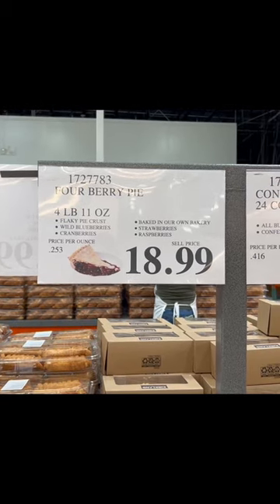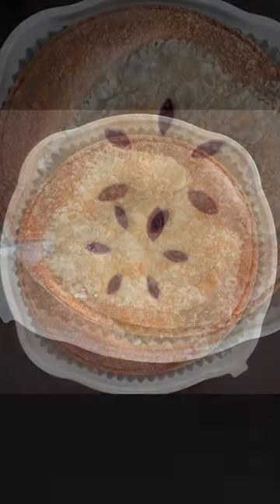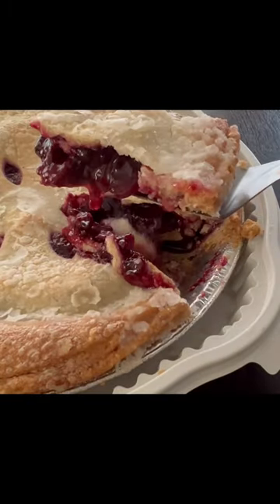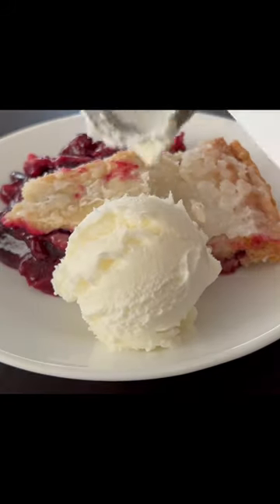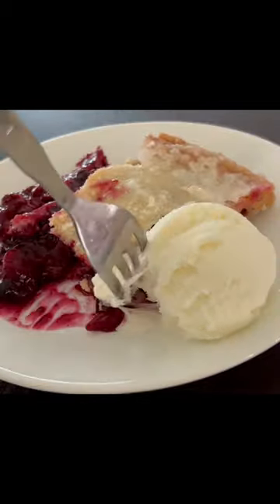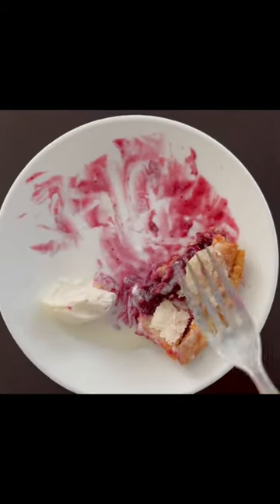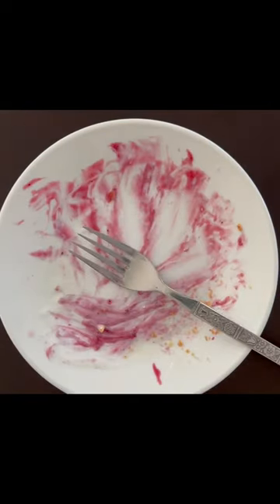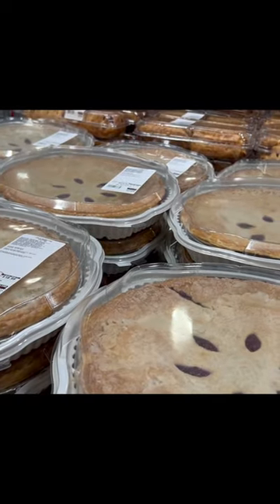A Berry Big Pie!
One of the newest Costco bakery items. A gigantic berry pie with 4 different types of fruit!